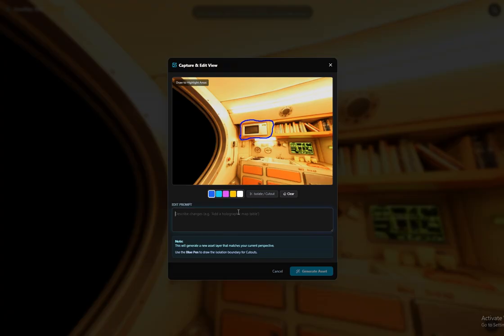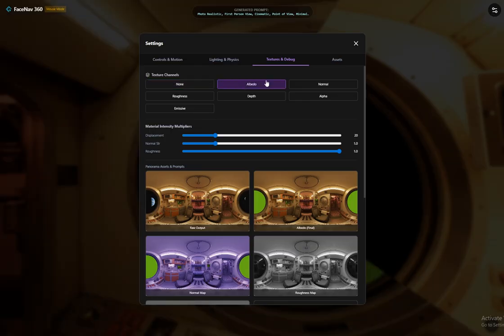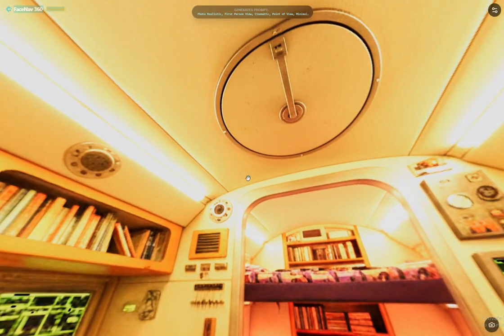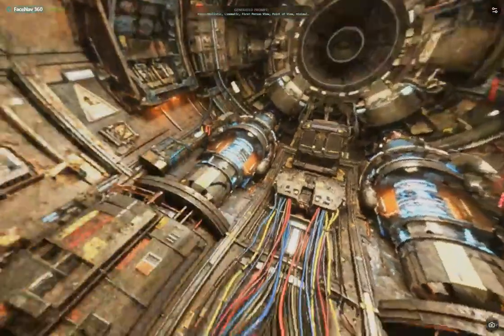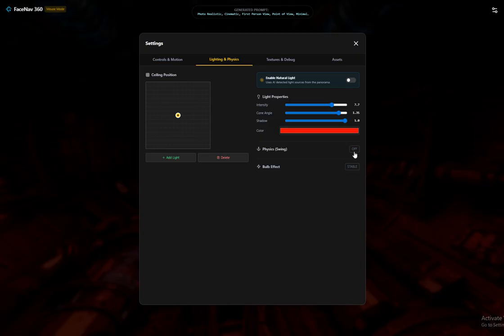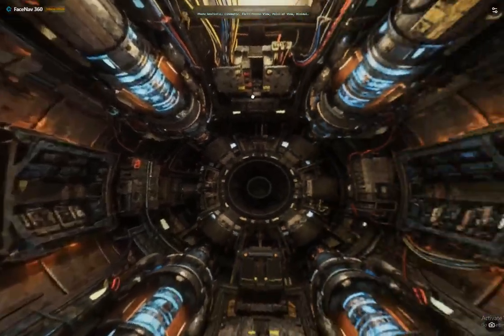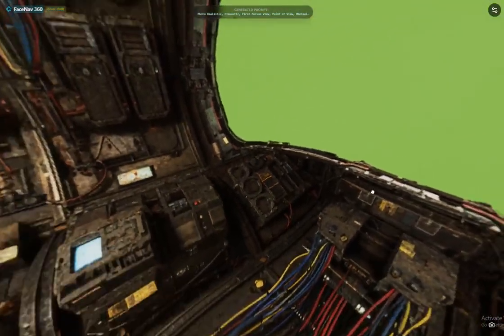05 12 2025 18 52 09 RECTHISONE